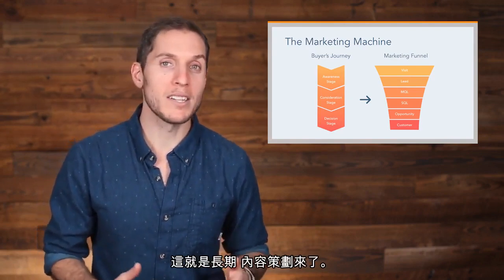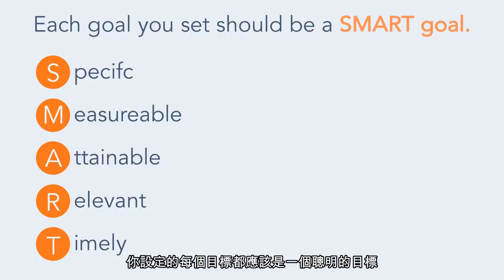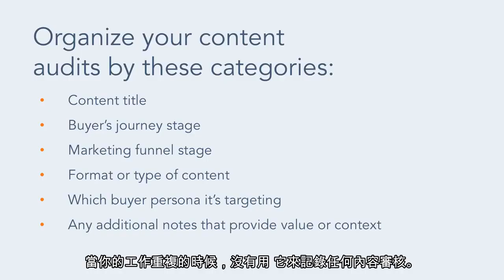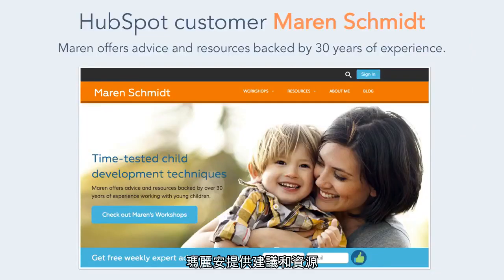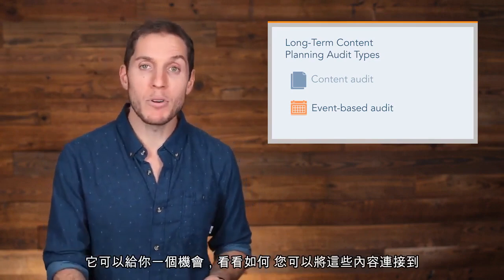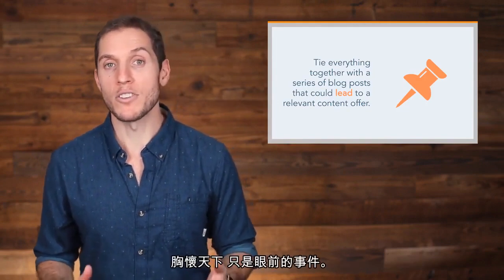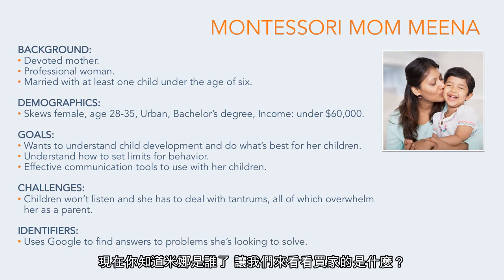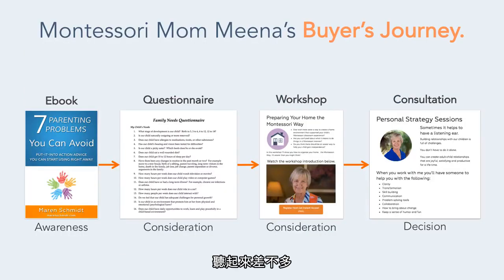內容規劃 - Content Planning Building a Long term Vision for Awesome Content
您正在尋找為您的業務創建一個長期的內容戰略。你來對地方了。在本影片結束時，你會明白花時間規劃一個深思熟慮的內容路線圖的重要性。你可能急於開始創建內容，但如果你沒有一個到位的戰略，那麼你不應該期望從長遠來看是成功的。了解如何規劃和組織您的內容計劃，將使您和您的企業在內容戰略工作中獲得長期成功。

一個長期的計劃將幫助你確定和組織所有未來需要創建內容的舉措和活動。制定你的計劃將幫助你更容易和持續地創建內容。

👌👌 對 HubSpot 有興趣嘛? 請聯繫台灣最具規模的 HubSpot Gold Partner: Tenten